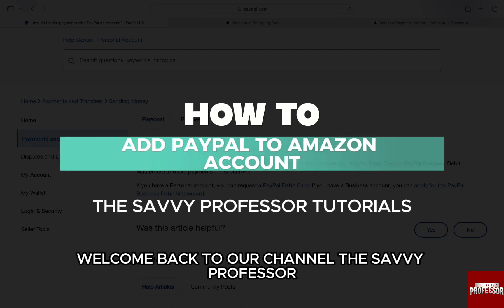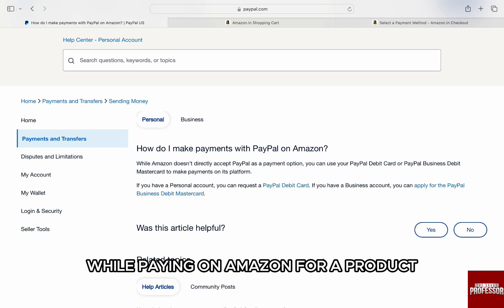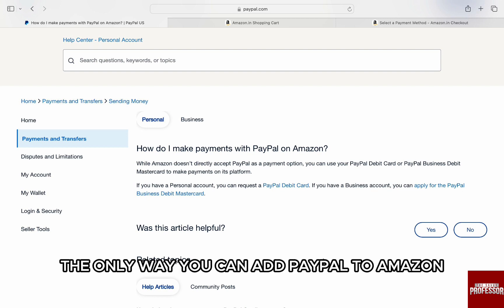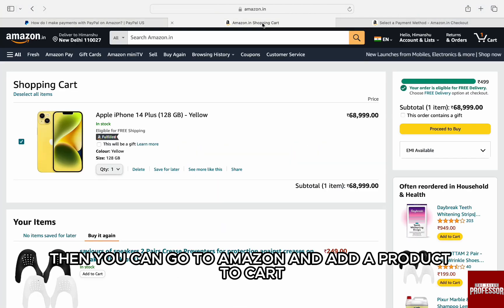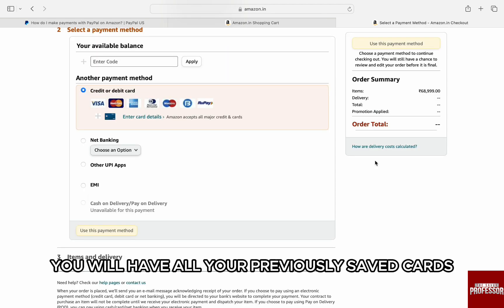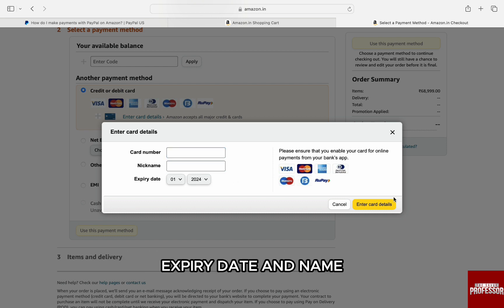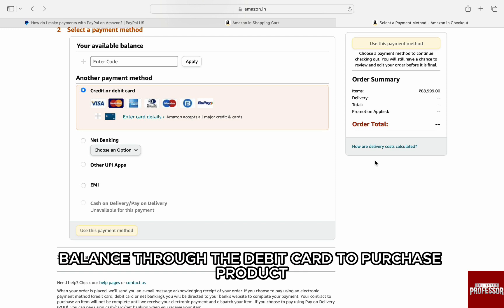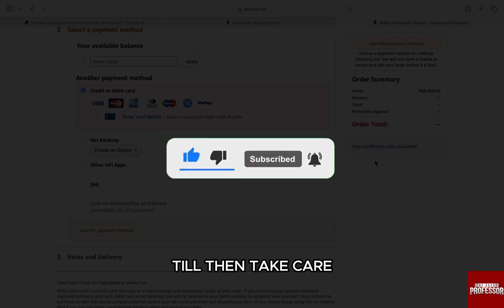How To Add PayPal To Amazon Account (How Can You Use PayPal On Amazon)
How To Add PayPal To Amazon Account (How Can You Use PayPal On Amazon). In this video tutorial I will show how to add PayPal to Amazon account.